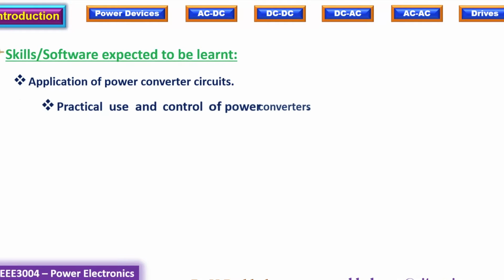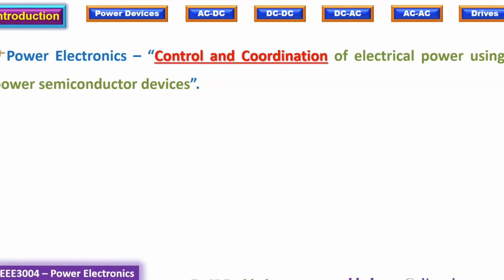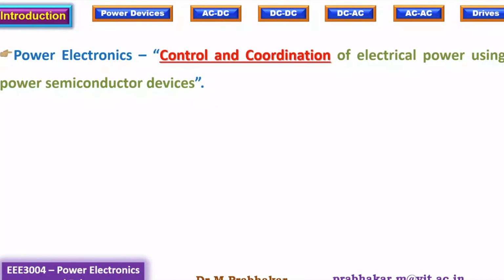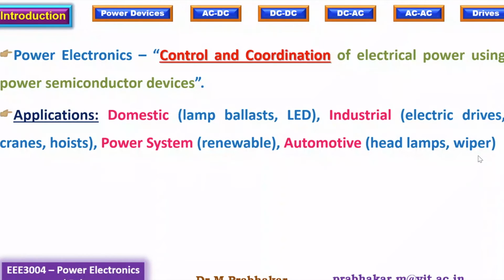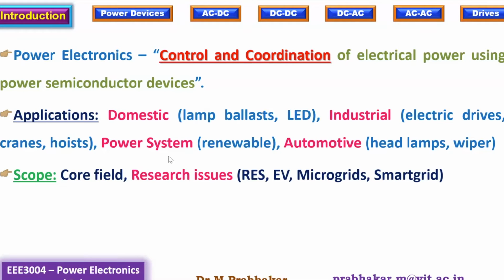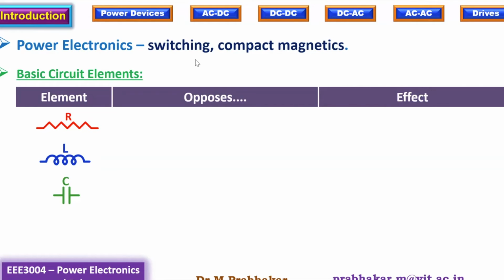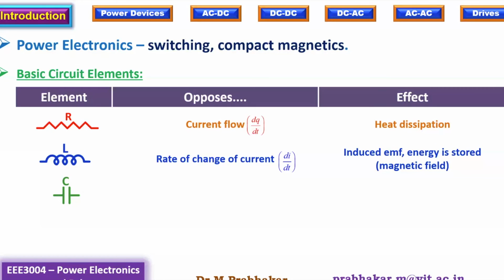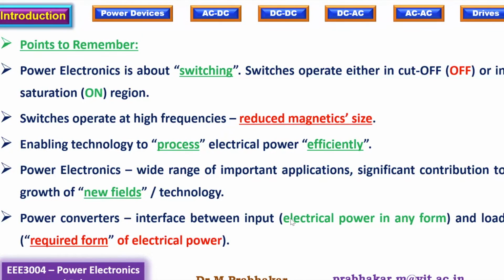PED Power Electronics and Drive Basics